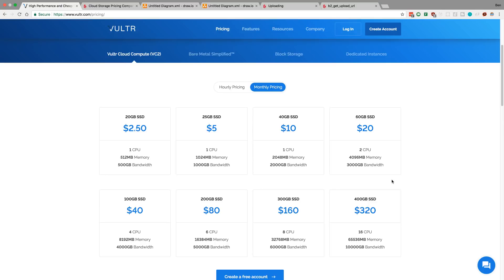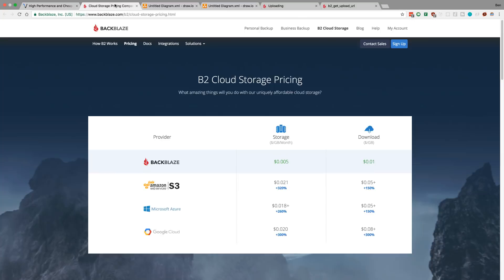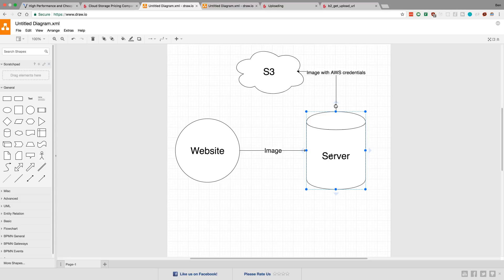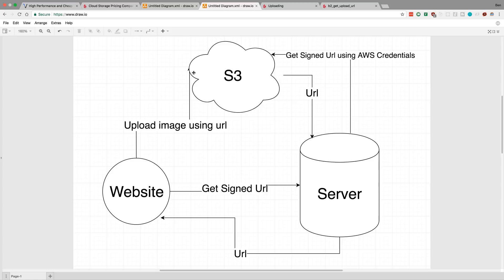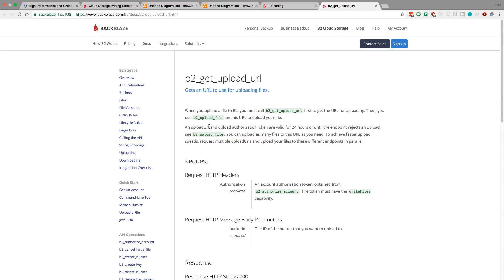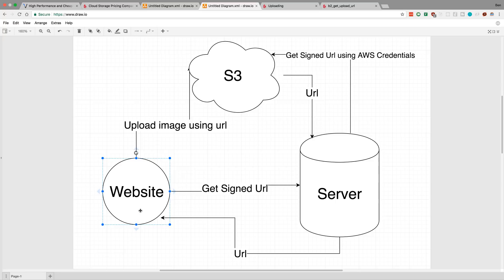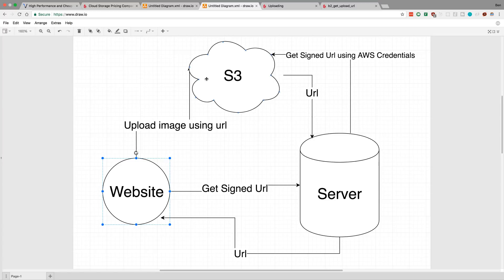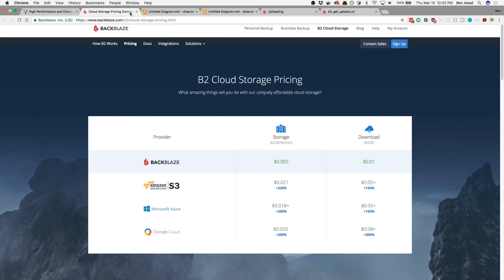Backblaze vs S3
A comparison between Backblaze and S3